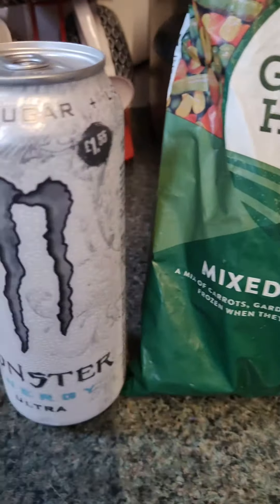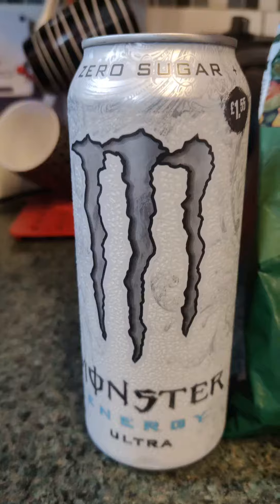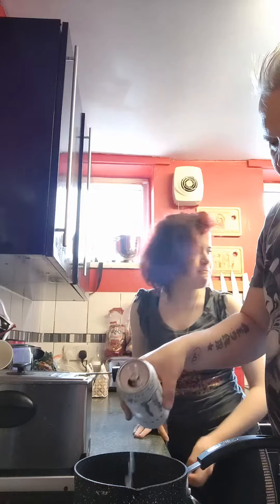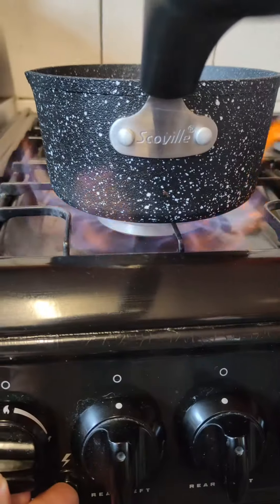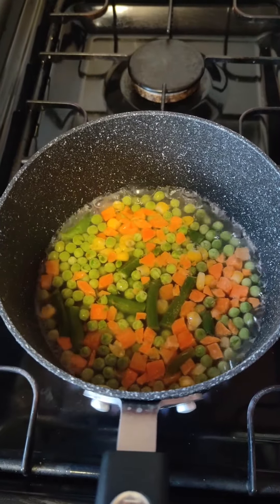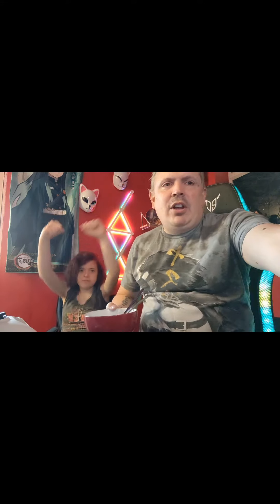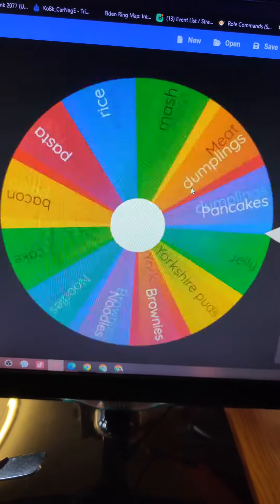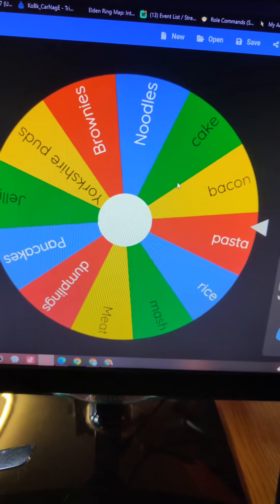Monsterous cooking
some monsterous cooking with vegetables and monster ultra white